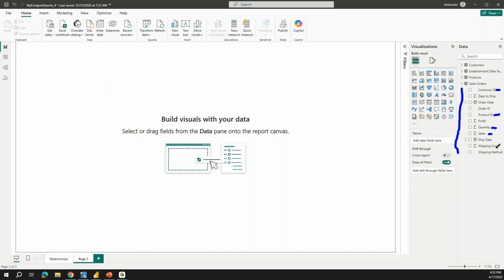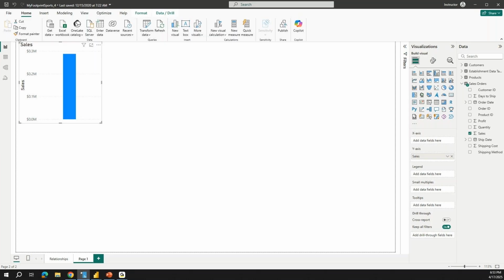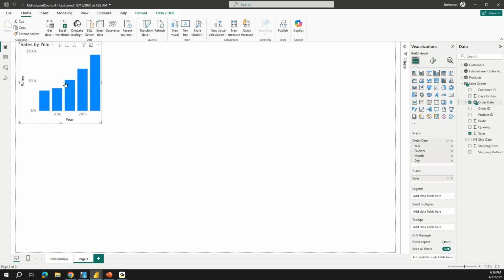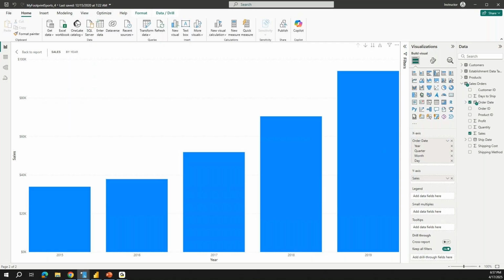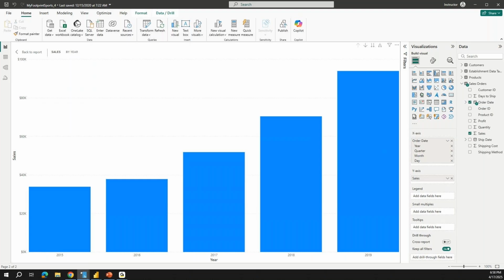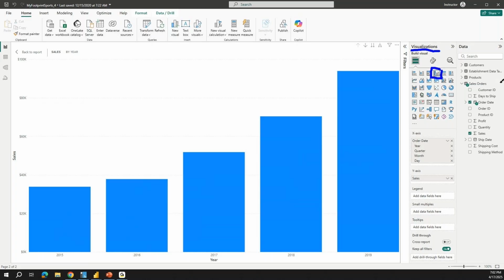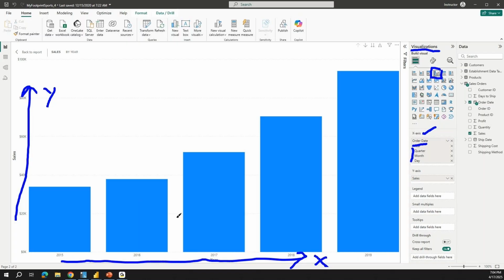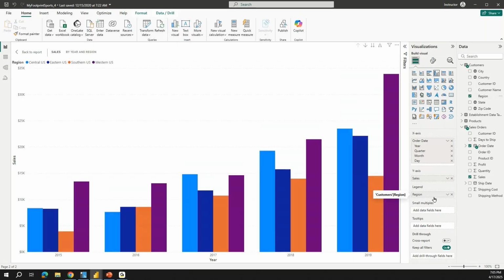Data Analytics - Power BI Class Example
Computer Training Source, Inc. class example video for our Data Analytics - Power BI Class